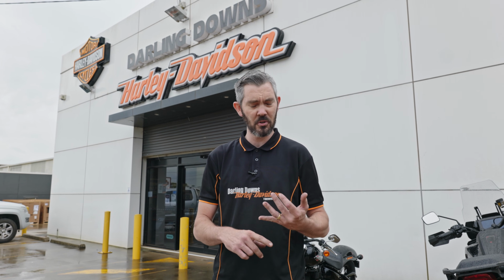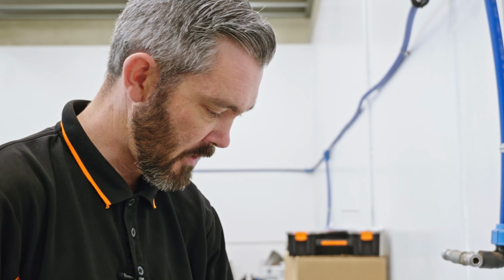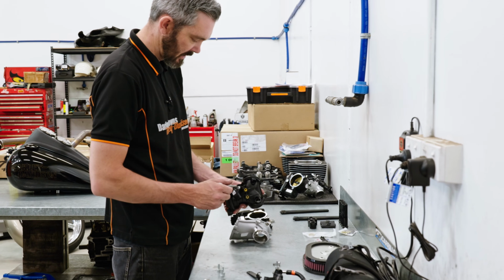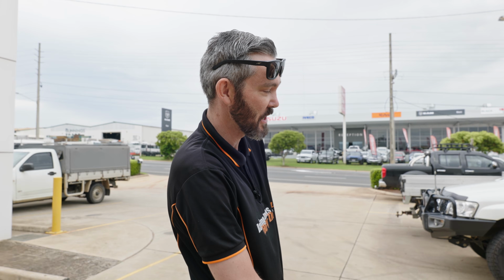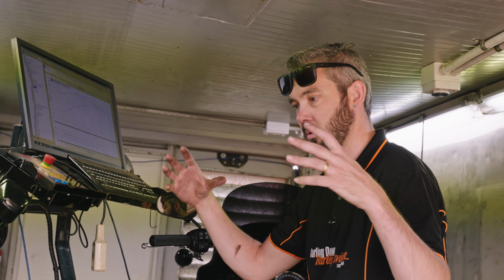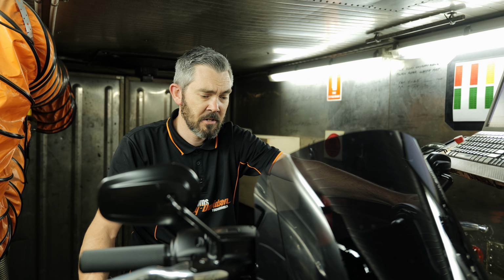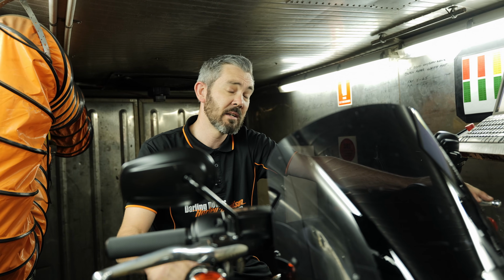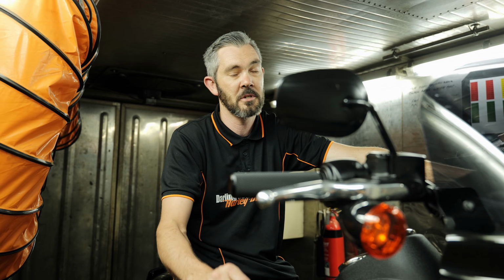Stage 2 Lowrider S 114ci / APE/ Cyclerama CR483 / Install & Dyno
Together with Cycle-Rama in the United States, Alpha Performance Engine's here in QLD Australia have teamed up to develop an A.P.E Exclusive Camshaft, The 483.

Like many great cams out there these days for the M8 engine platform keeping the valve lift under .500" to utilise the stock valve springs is more than enough to deliver an easy 50% increase in power on stage 2 applications with the correct air filter & pipe combination.
This particular cam (the CR483) only available through is without doubt my FAVORITE drop in camshaft for stage 2 bikes.
I have used this cam on even bigger builds such as the A.P.E 'Stump Puller' with incredible results.
The torque curve is very flat providing plenty of on demand torque at any RPM.
Horsepower climbs for the moon from 2000 rpm & depending on the exhaust system it will not quit making HP all the way to the rev limiter.

Take a look at what's involved with the install along with a comparison of the stock OE equipment VS the upgraded products.

Massive shout out to Jimmy at Apex Media Group for his outstanding work putting this video together for me. Check them out & be sure to give them call for your next project in Cinematography or Photography, you will not be dissapointed.
Extremely professional, down to earth, no nonsense & outstanding quality.